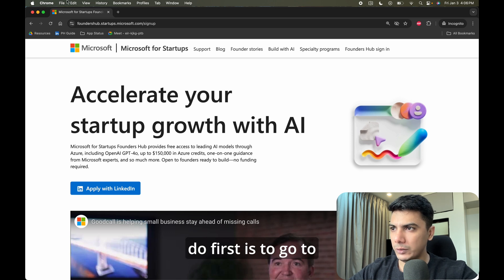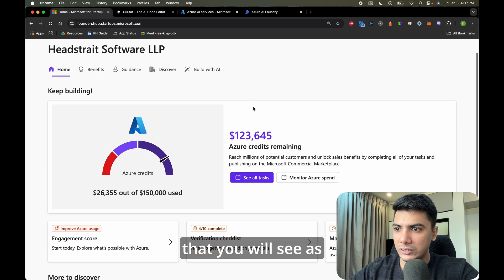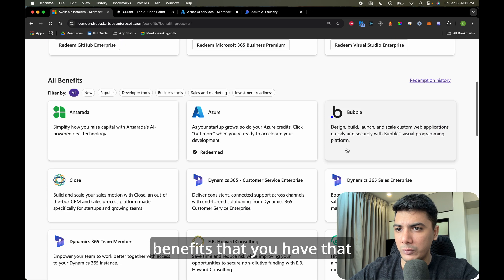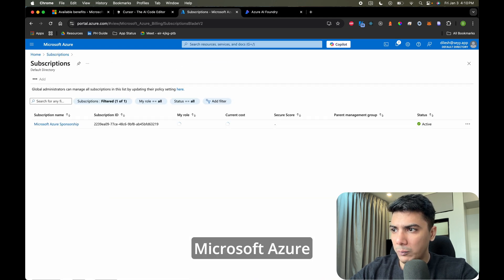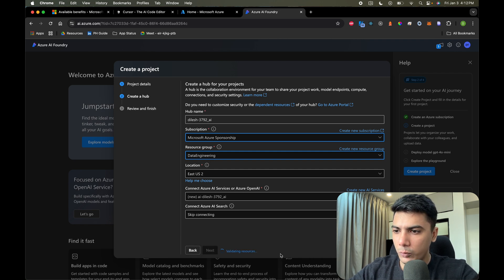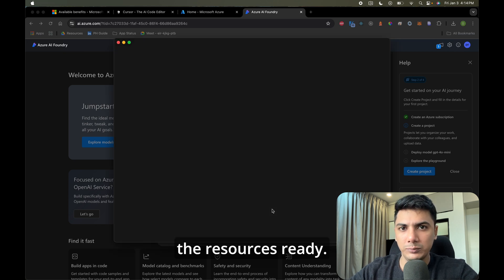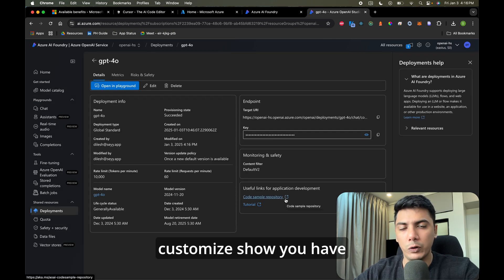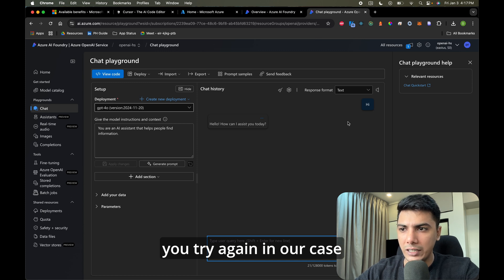Get $150k and Free Cursor Pro for Unlimited Users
You’ll learn:
✅ How to apply for the Founder's Hub program step-by-step.
✅ How to use the Azure credits to deploy OpenAI models seamlessly.
✅ How to integrate OpenAI models with CursorAI to get Cursor Pro for free!
✅ Why this program is a game-changer for startups!

💡 What is the Founder's Hub?
Microsoft Founder's Hub is a platform that empowers startups with tools, resources, and support to scale their business. With benefits like Azure credits, GitHub Enterprise, and more, it’s the ultimate toolkit for tech startups.

💡 What is CursorAI?
CursorAI is a cutting-edge tool that supercharges your development process with AI-driven assistance. And with the free Cursor Pro for unlimited users, your entire team can leverage its power.

💬 Got Questions?
Drop your queries in the comments, and I’ll help you out!

00:00 What is Founder's Hub for Startups
01:15 Applying to Founder's Hub
03:40 Activating Azure Credits
05:00 Accessing Azure AI Foundry
06:10 Setting up Cursor
07:16 Deploying OpenAI GPT4o Model
09:30 Getting Cursor Pro for free
13:15 Outro